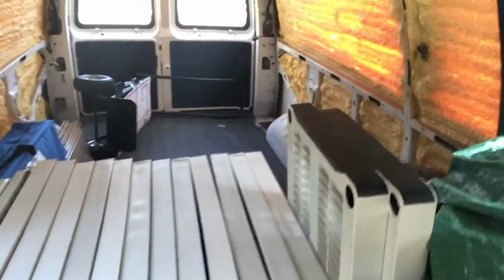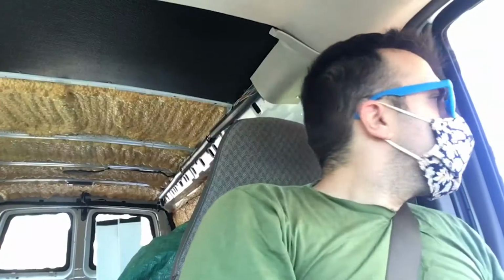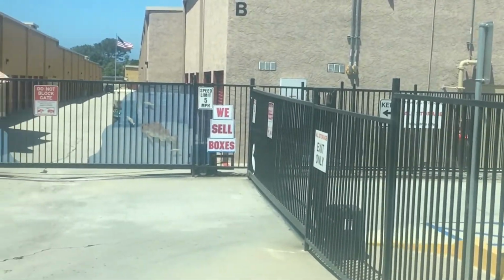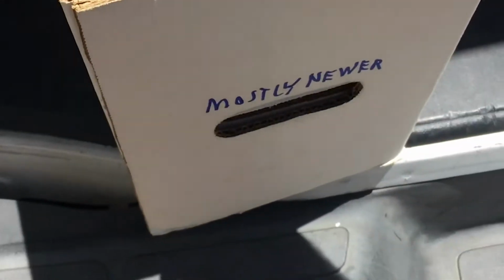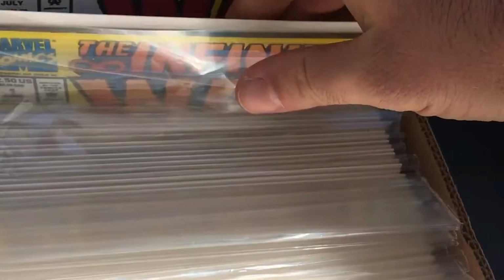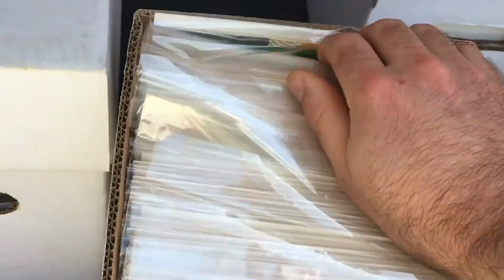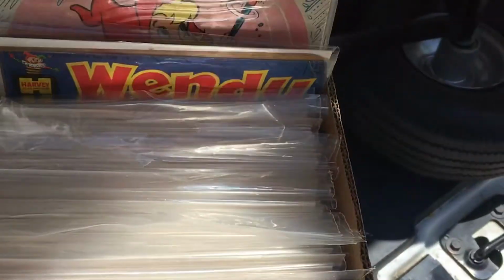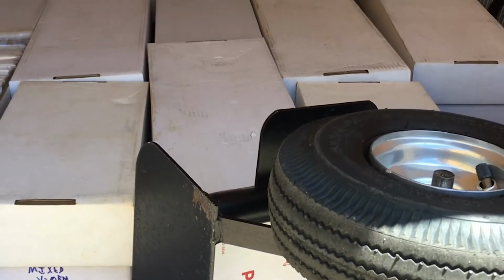8/7/2020 PART 2 COMIC BOOK COLLECTION IN ENCINITAS STORAGE UNIT! 3000 COMICS MARVEL DC SILVER BRONZE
the purge trap remix the purge announcement remix the purge announcement election year purge the purge theme song remix the annual purge may god be with you all remix may god be with you all remix maniacs theme song remix trap remixes of popular songs 2020
trap remix 2020 trap remix bass boosted halloween trap music 2020